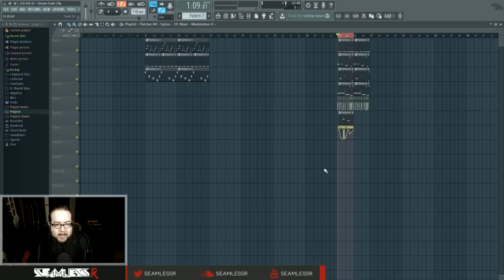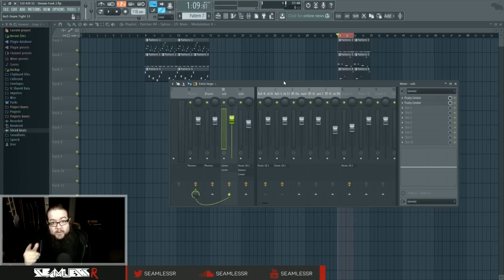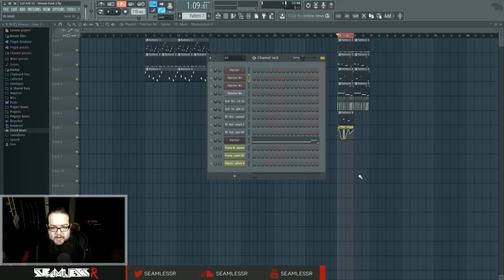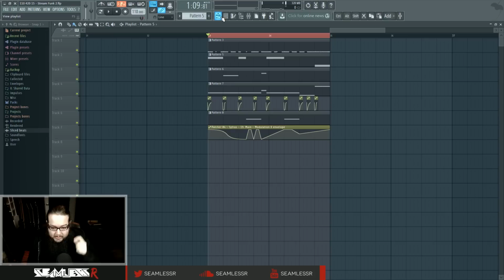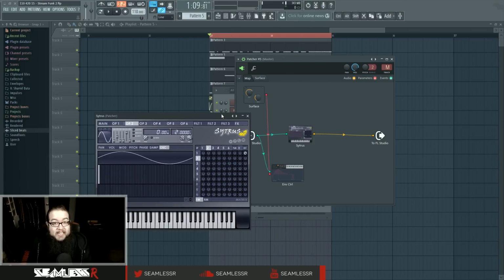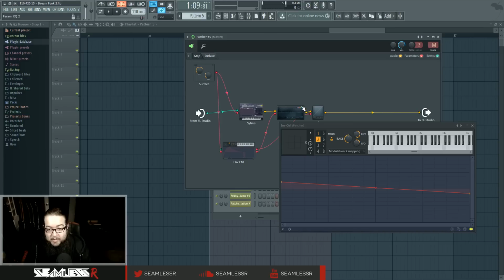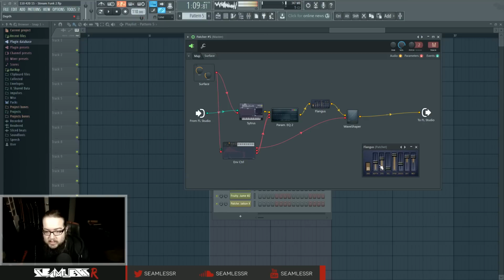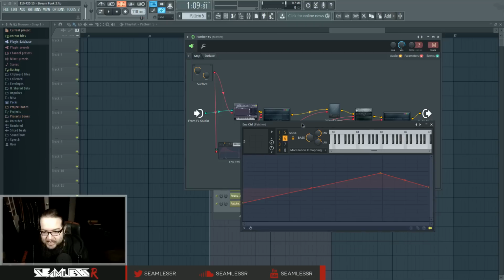SeamlessR Track From Scratch 10: 110 Funk Part 3